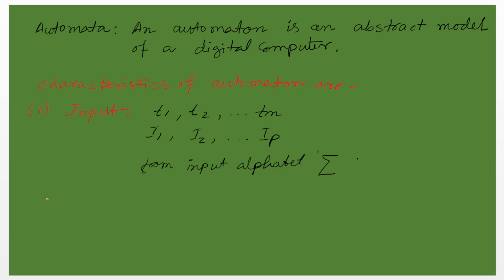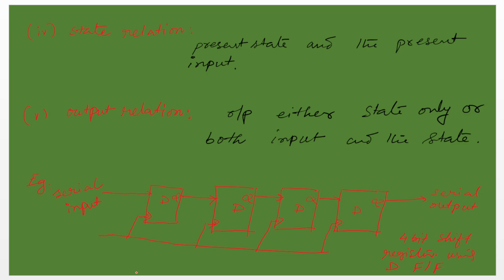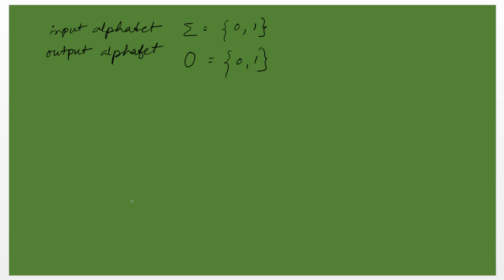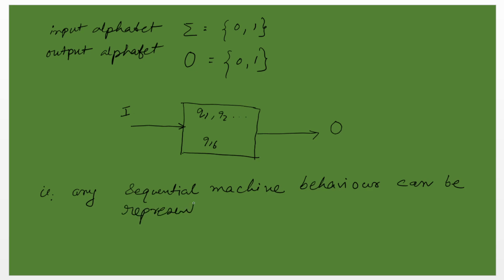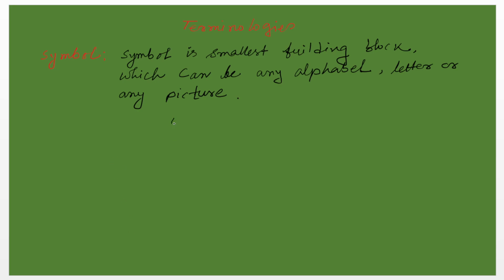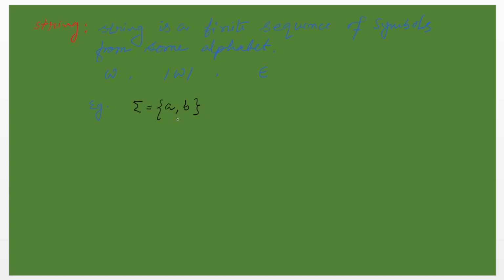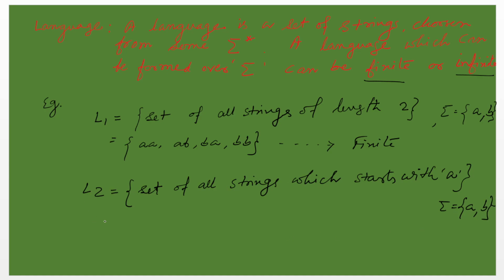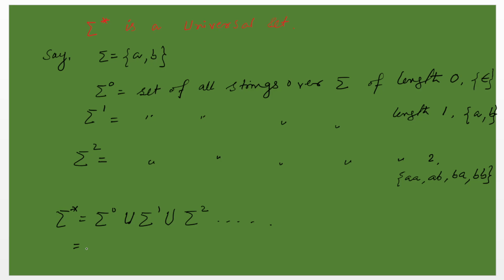Characteristics of automata and basic terminology